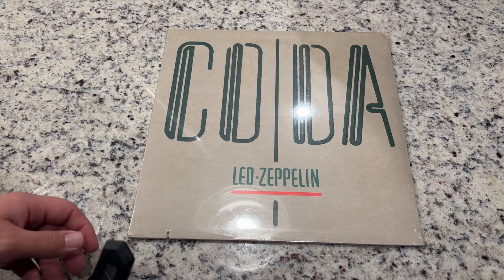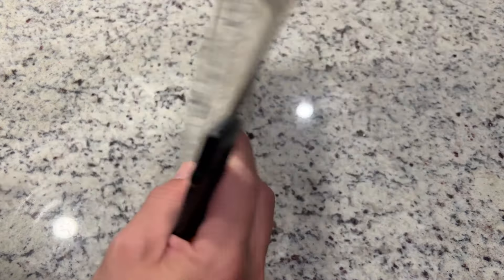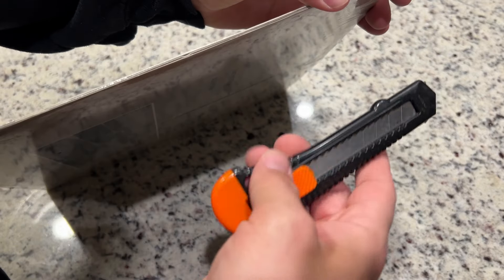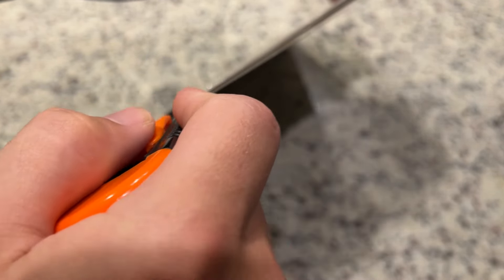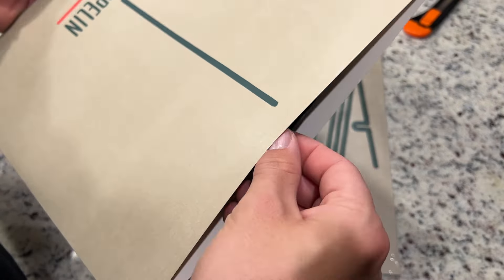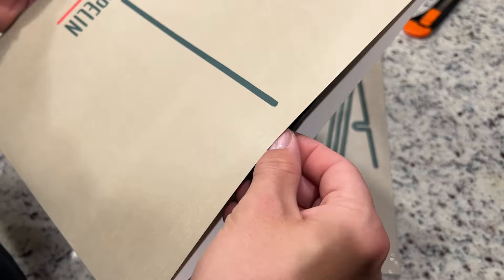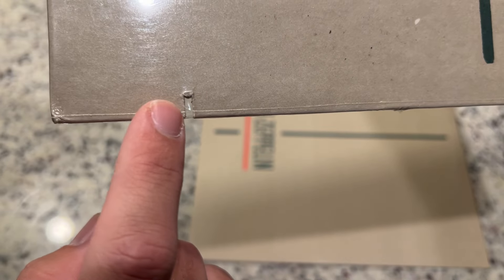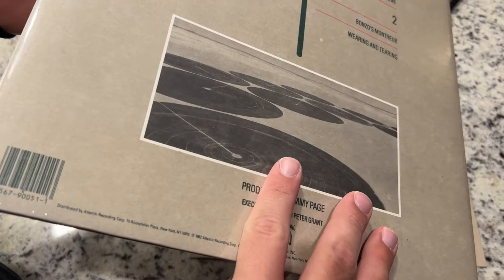Opening a sealed Led Zeppelin - CODA to determine if it’s truly the original seal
Opening a sealed Led Zeppelin - CODA to determine if it’s truly the original seal. Watch yourself to see what happens 😵‍💫 Let me know your thoughts!

We sell records LIVE every night here on this channel.